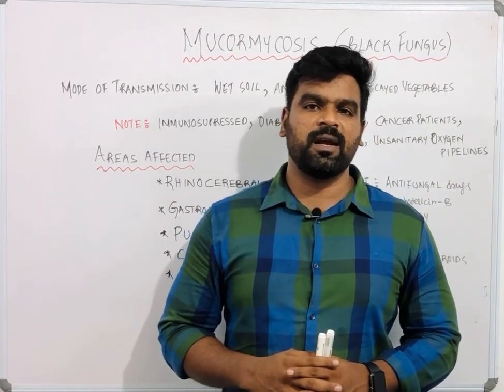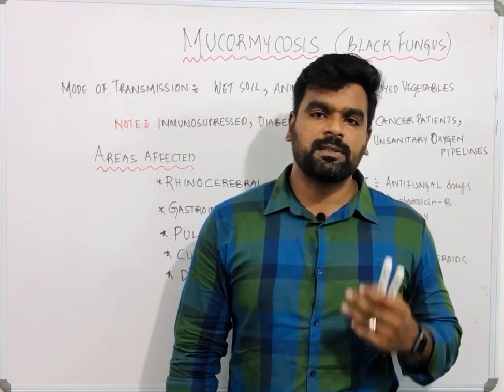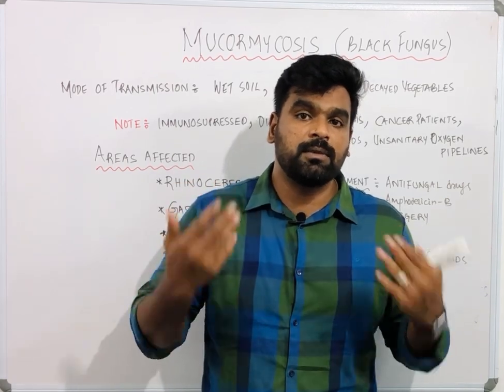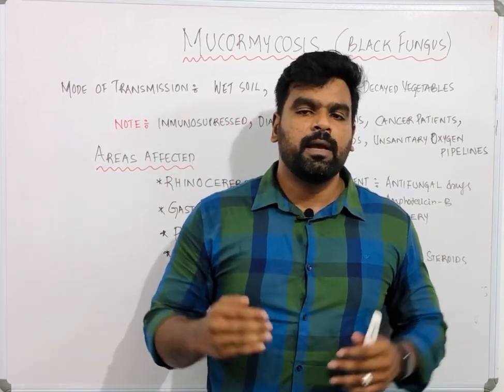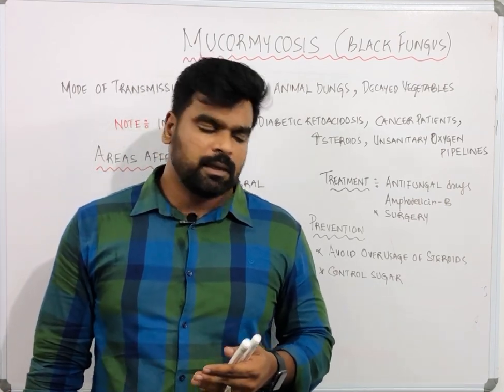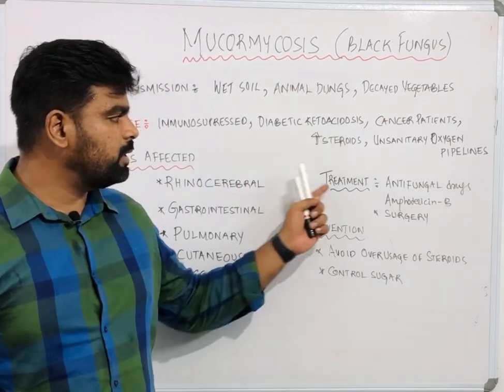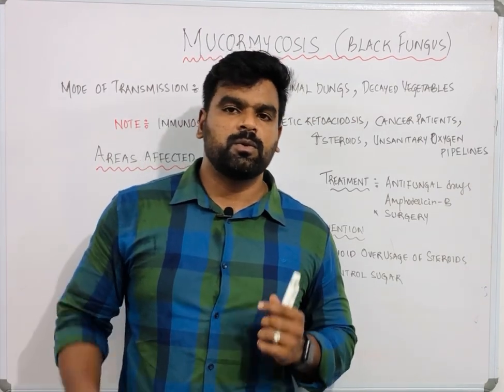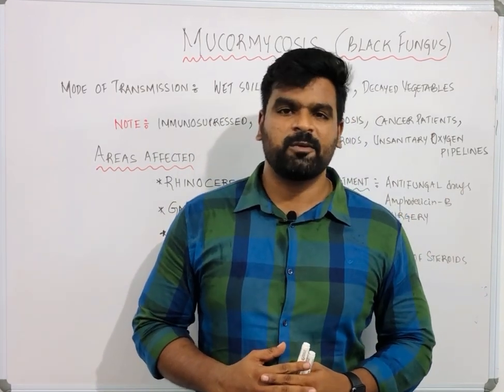MUCORMYCOSIS OR BLACK FUNGUS covid19 covid19 complications steroid use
Mucormycosis:-

Mucormycosis is a very rare infection. It is caused by exposure to mucor mould which is commonly found in soil, plants, manure, and decaying fruits and vegetables. "It is ubiquitous and found in soil and air and even in the nose and mucus of healthy people," says Dr Nair.
It affects the sinuses, the brain and the lungs and can be life-threatening in diabetic or severely immunocompromised individuals, such as cancer patients or people with HIV/AIDS.
line
Doctors believe mucormycosis, which has an overall mortality rate of 50%, may be being triggered by the use of steroids, a life-saving treatment for severe and critically ill Covid-19 patients.
Steroids reduce inflammation in the lungs for Covid-19 and appear to help stop some of the damage that can happen when the body's immune system goes into overdrive to fight off coronavirus. But they also reduce immunity and push up blood sugar levels in both diabetics and non-diabetic Covid-19 patients.
It's thought that this drop in immunity could be triggering these cases of mucormycosis.